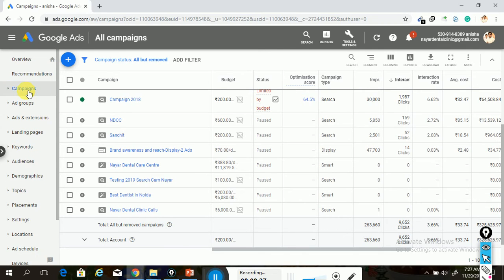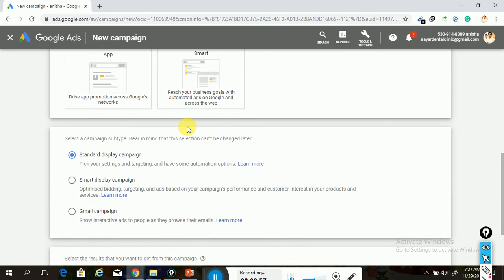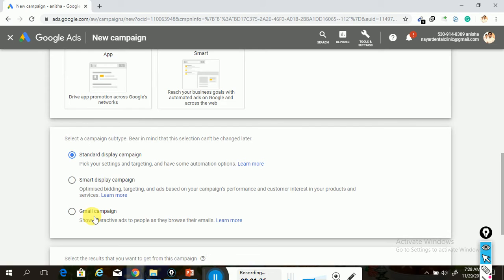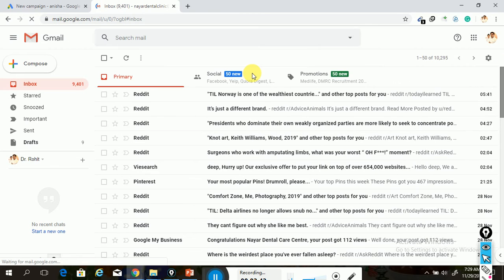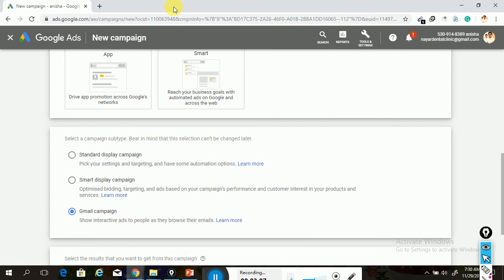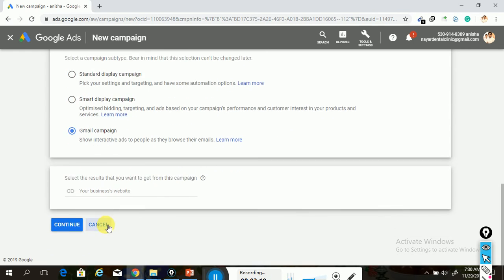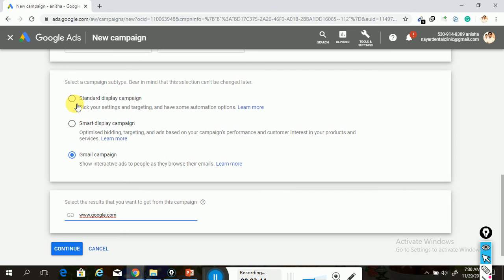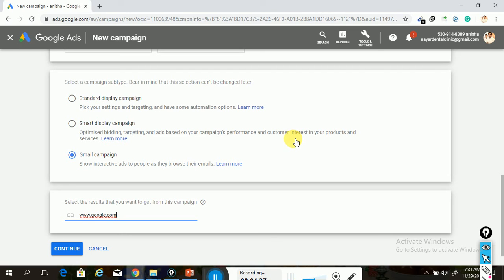Best Google Adwords Tutorial